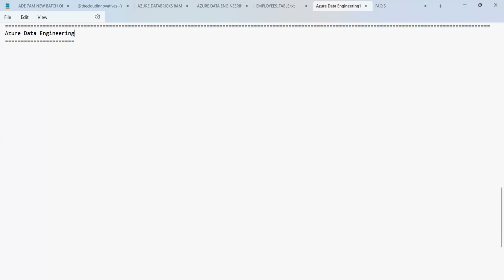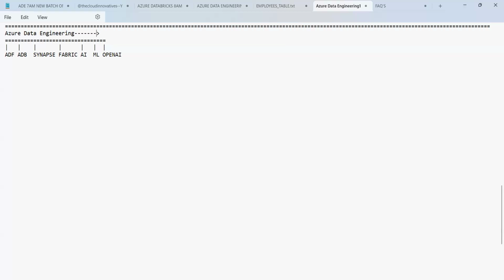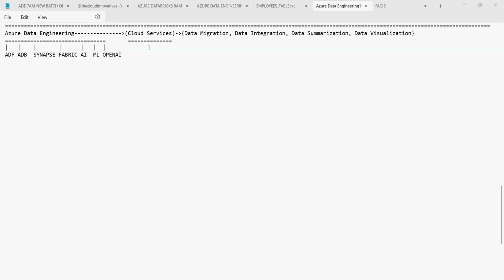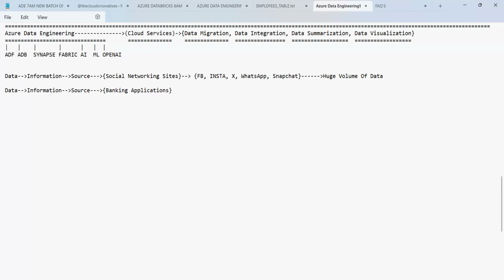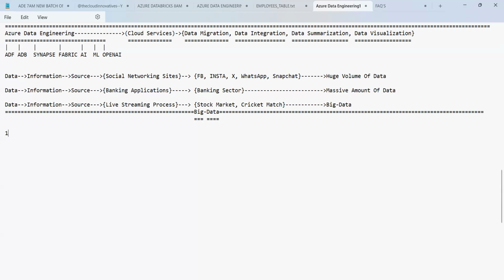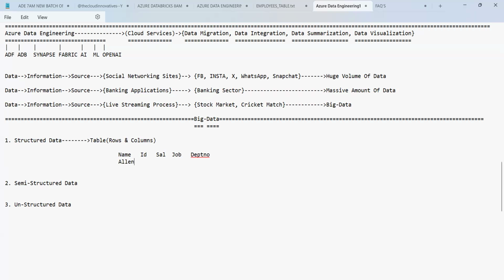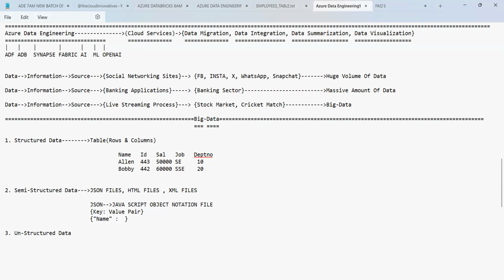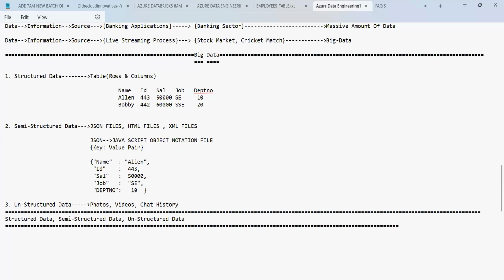Azure Data Engineering Full Stack tutorials || Demo - 2 || by Mr. Sameer On 15-04-2025 @10AM IST